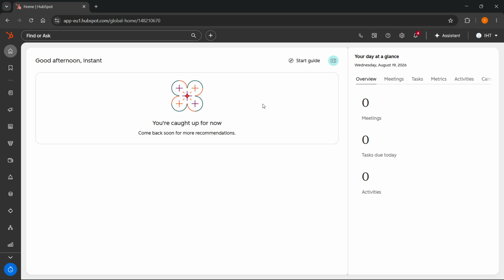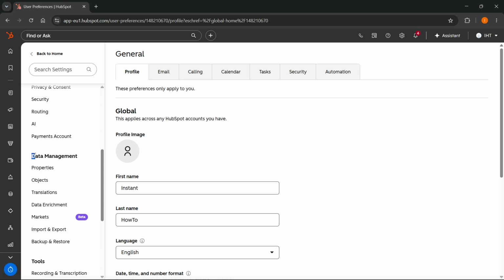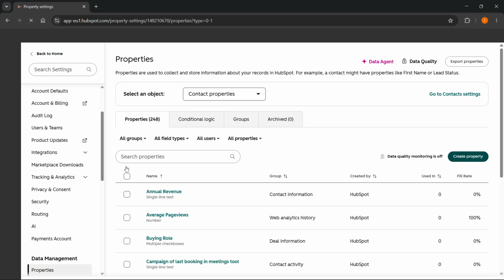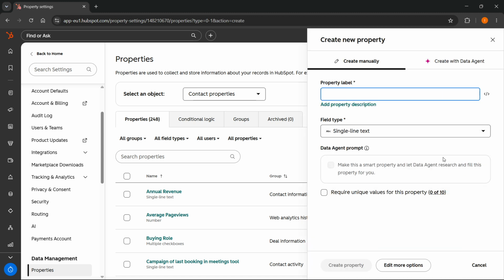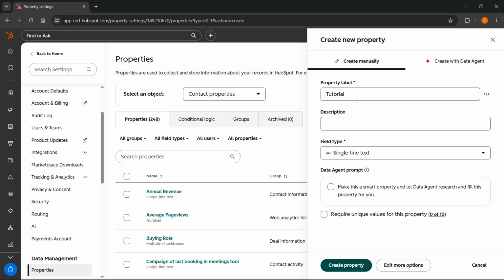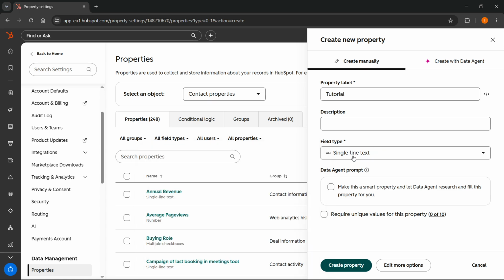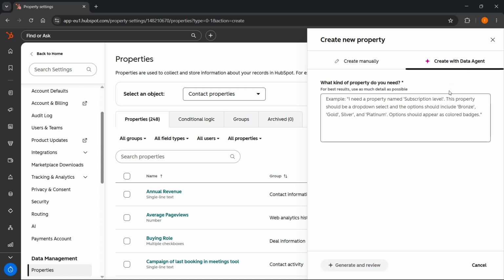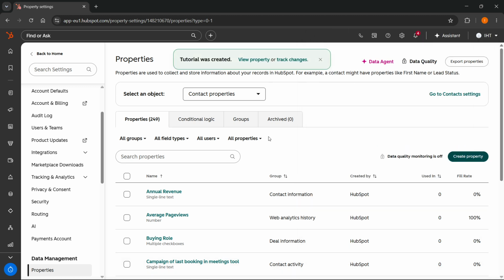How To CREATE CUSTOM PROPERTIES In HubSpot (QUICK & EASY) 2026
In this video, I'll show you how to create custom properties in hubspot. This is a full guide on how to set up and manage custom fields for your CRM data in 2026. In case you've been trying to customize your hubspot properties, this is the video you need to see!